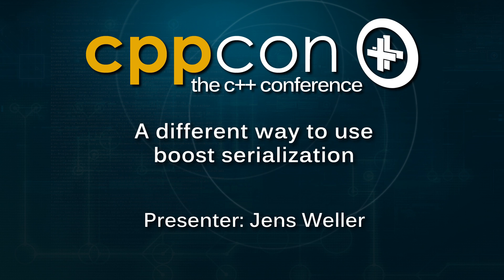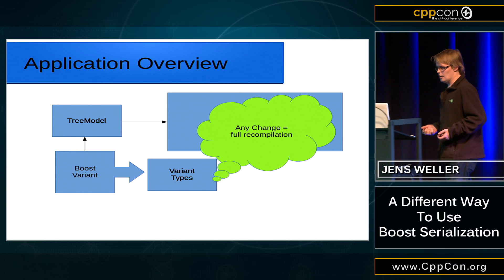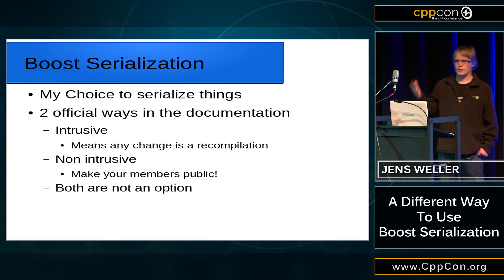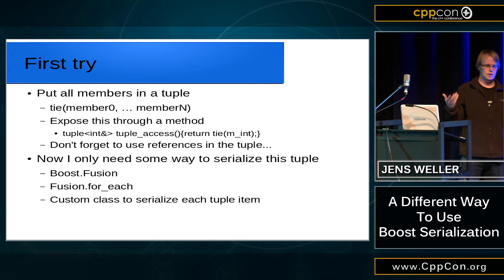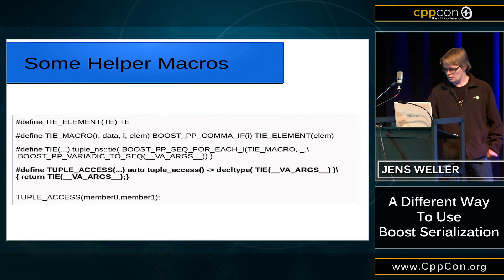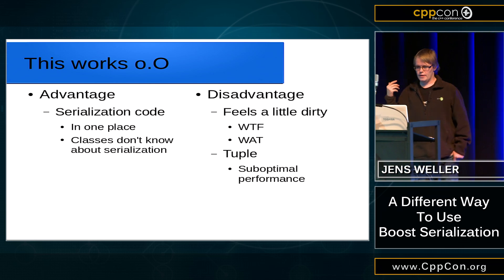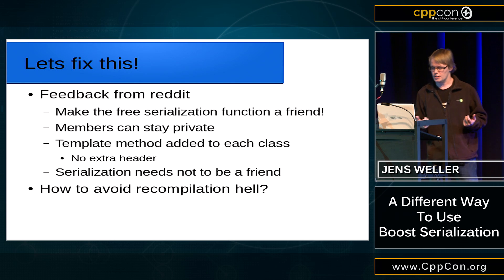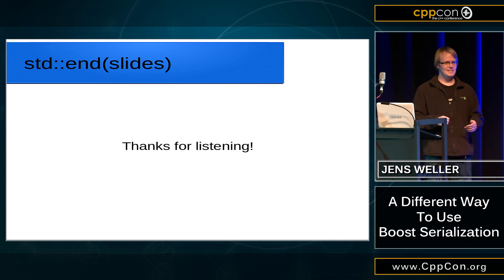A different way to use boost serialization - Jens Weller [ CppCon 2015 ]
Lightning Talk
Optimized And Managed by Digital Medium Ltd - events.digital-medium.co.uk